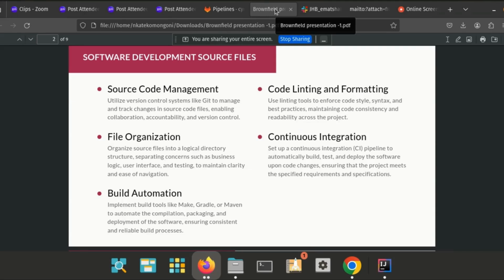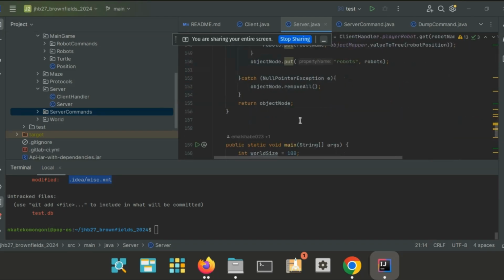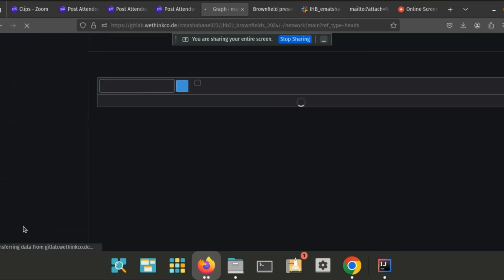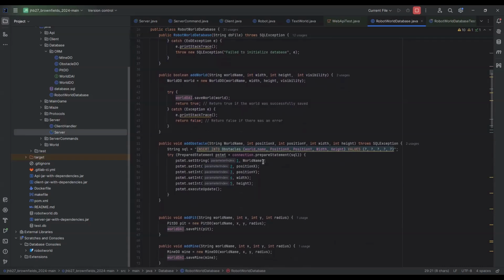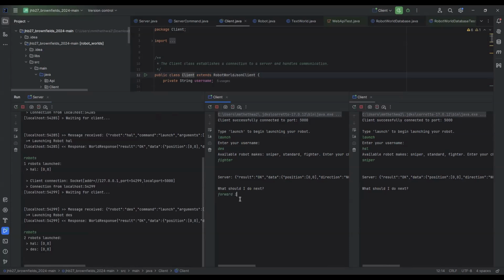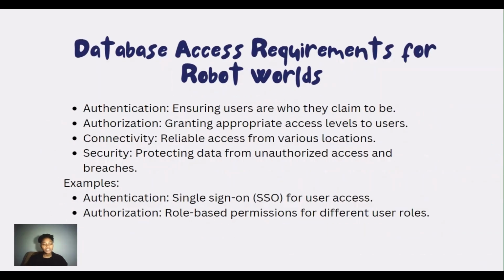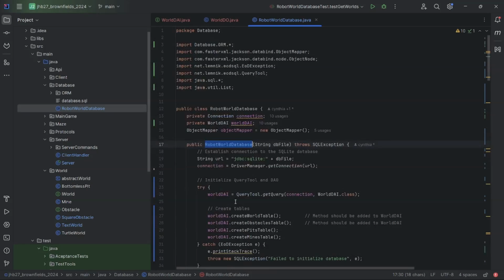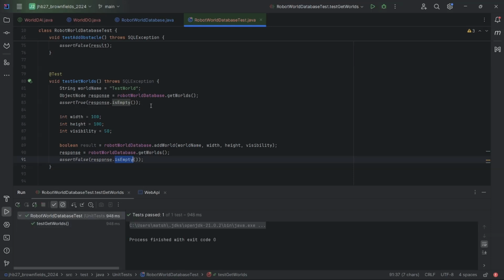Brownfields Robot World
This video explains our teams coding and planning journey for the Robot World brownfields project.
00:00 - Introduction
00:19 - Software Development Source Files
14:27 - Code and Design Alignment
30:46 - Database Management Systems (DBMS)
35:40 - Evaluating SQL Implementation and Data Management in Web Applications
40:56 - Assessing Test Plan Execution and Database Access Verification in Computer Program Testing
47:55 - Evaluating Documentation Consistency and Design Adherence in Computer Program Presentations